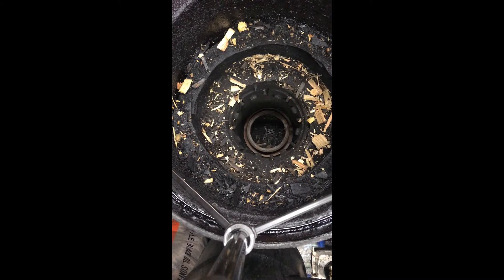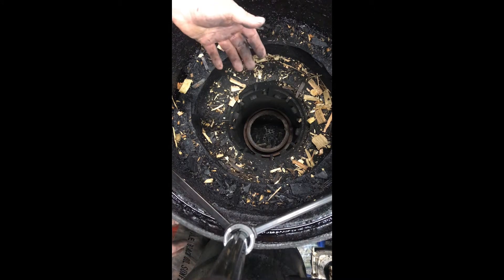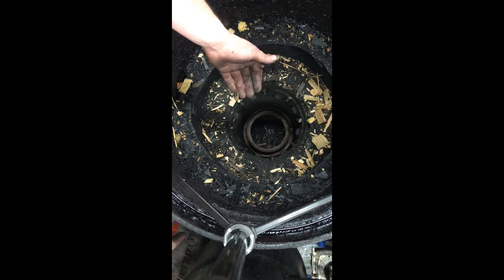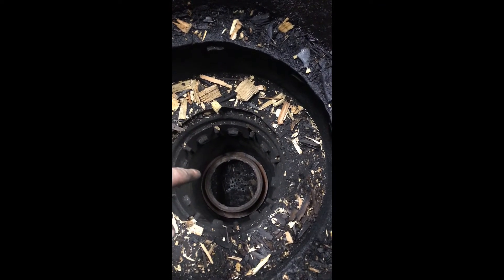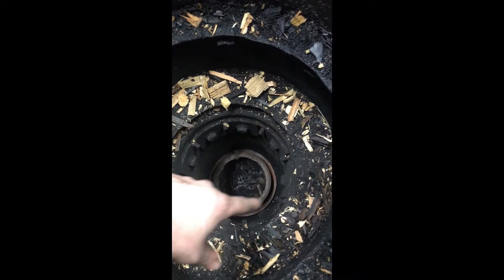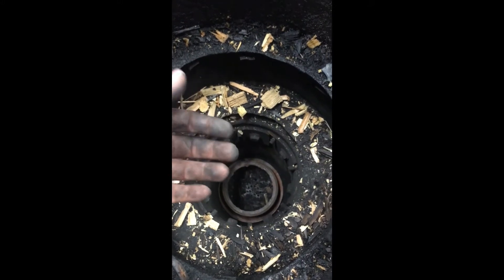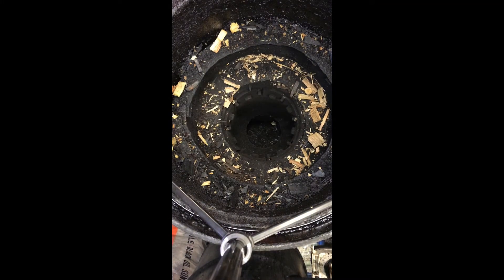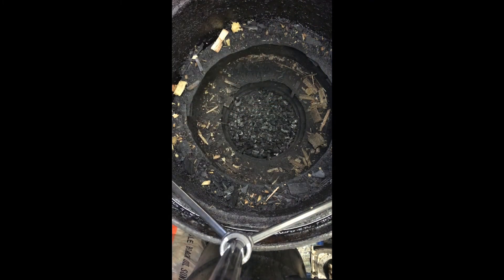gassifier tuning and building a char bed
this is my go to quick way to build a new char bed using the cleanings out of the gassifier, makes good gas quickly
gassifier
woodgas
alternative fuel
freedom fuel
syngas
gengas
holzgas